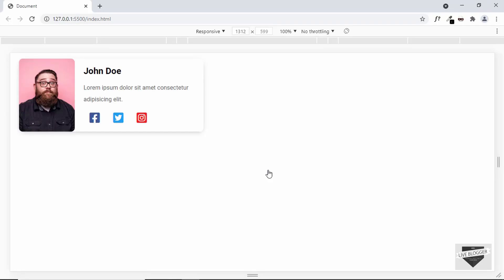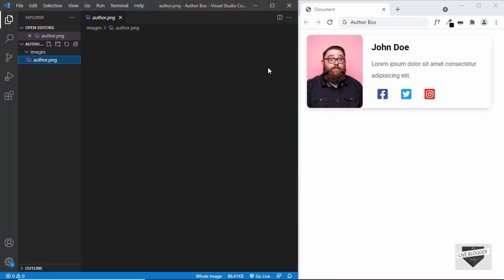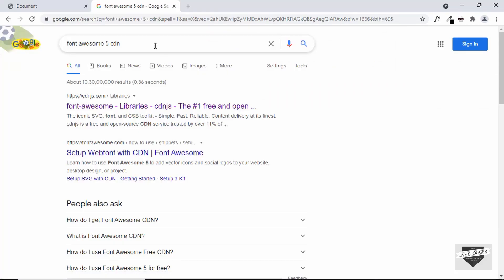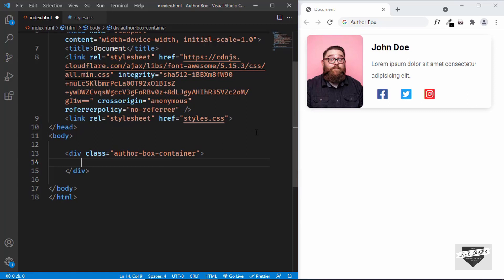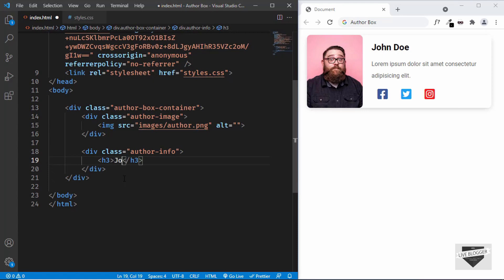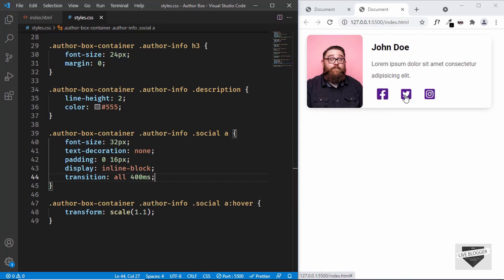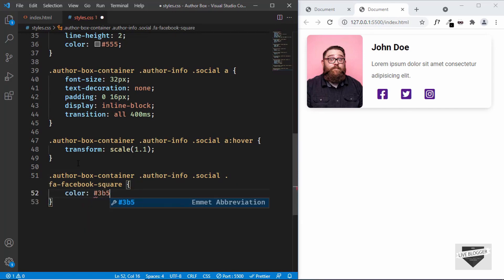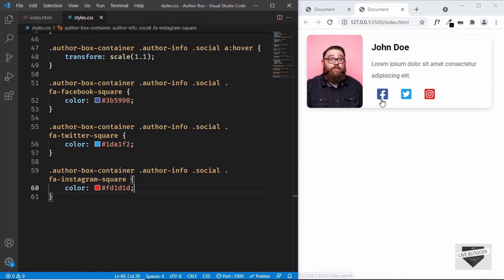How To Design An Author Bio Box For Your Blogger Website (Part 1) - Live Blogger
Hi guys, in this video I will show you how to design an author box for your Blogger website. In this video, we will design the author box using HTML and CSS. And in the next video, I will show you how to add it to your Blogger website. I hope you find this useful.